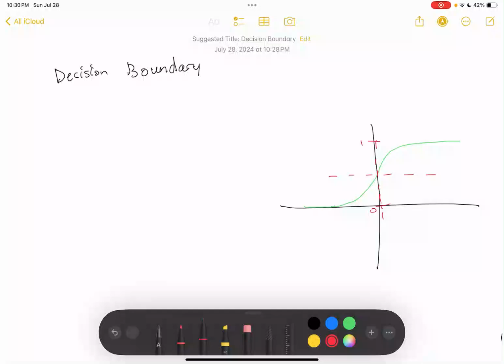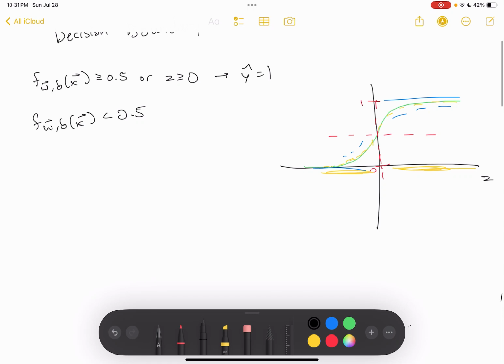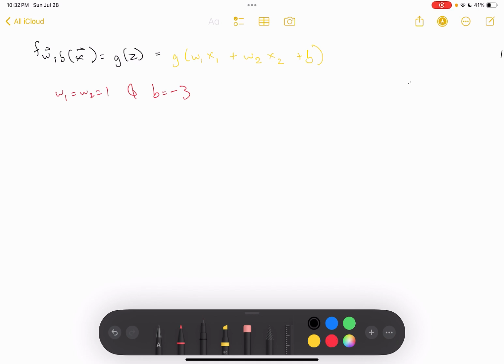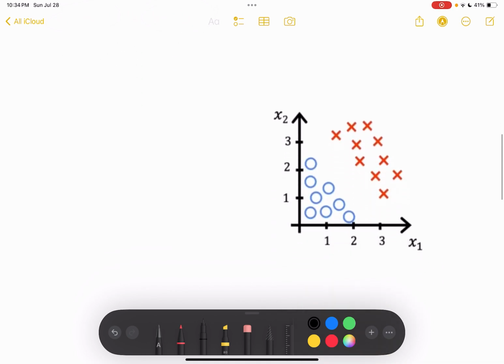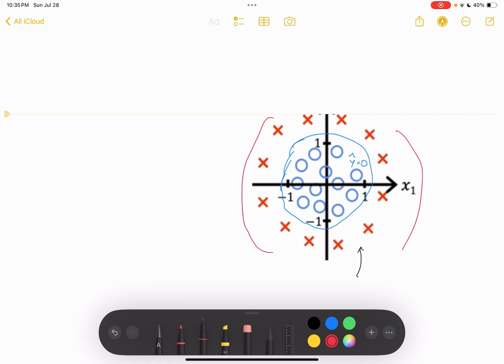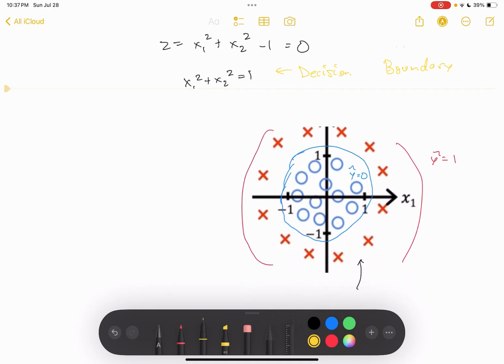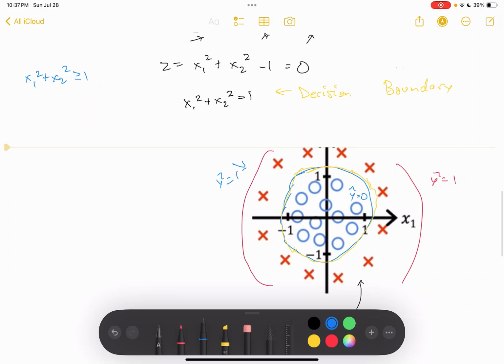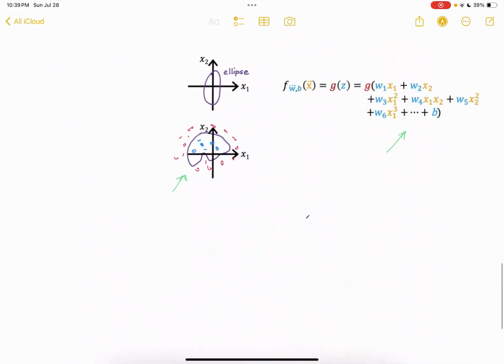Decision Boundary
In this video, we explore the concept of decision boundaries, a key idea in classification algorithms. Discover how models like logistic regression use decision boundaries to separate classes and make predictions. Visualize how these boundaries change with different data and models, and improve your understanding of how machine learning works behind the scenes.